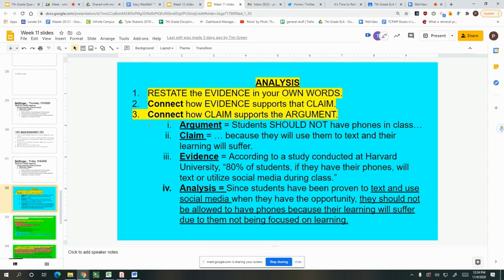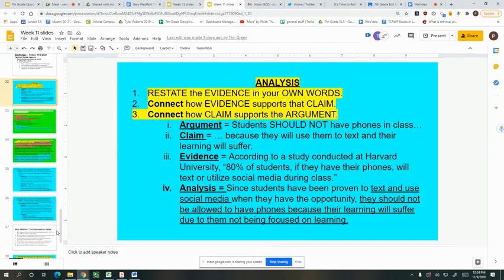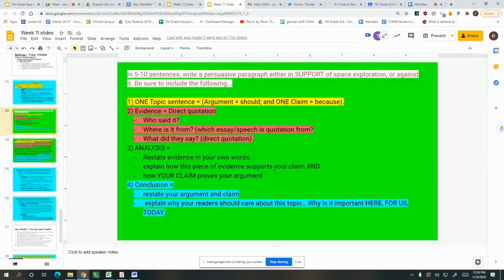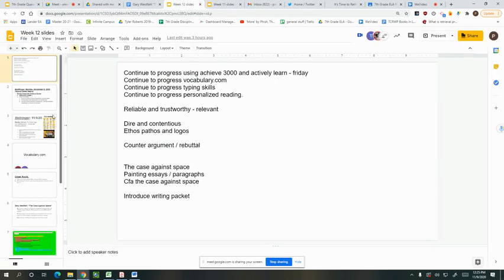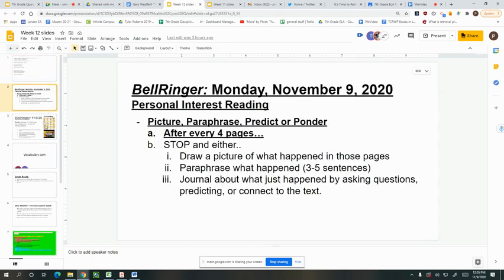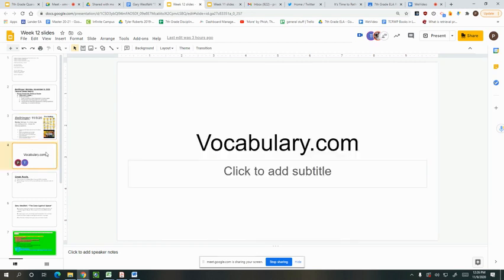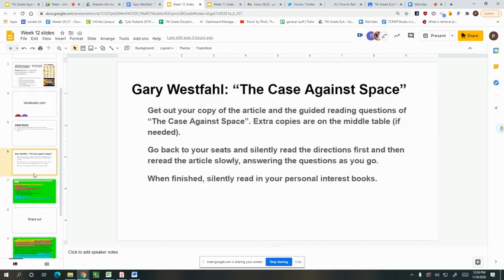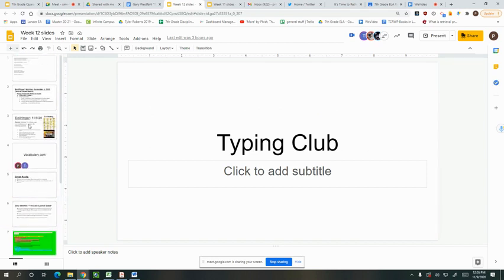My Video 4